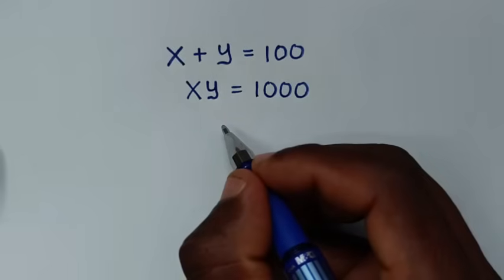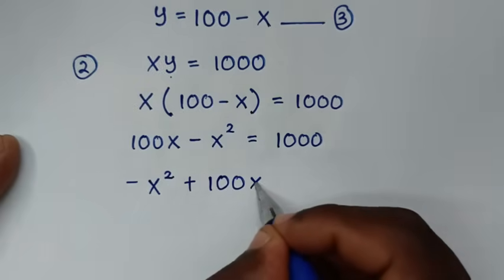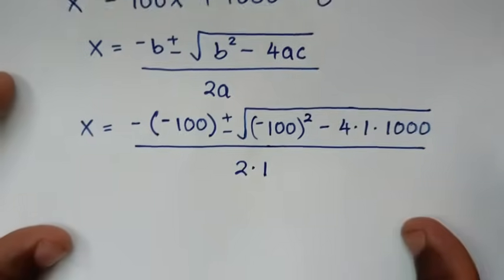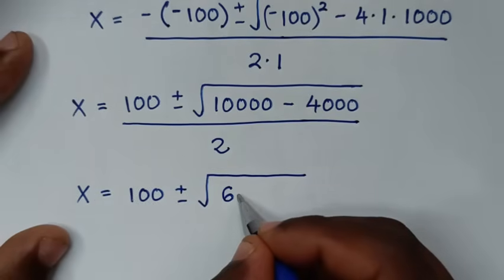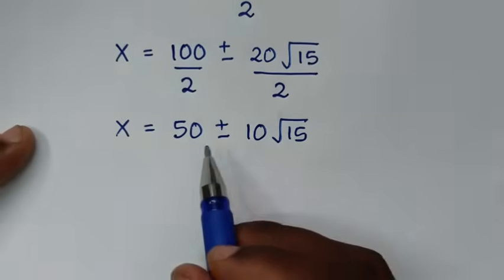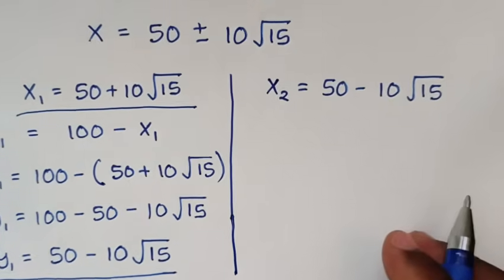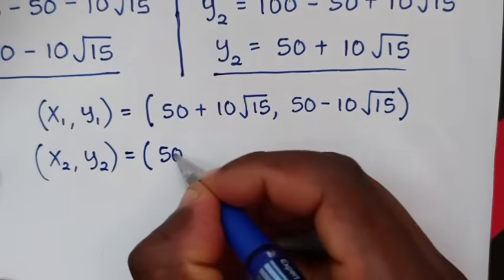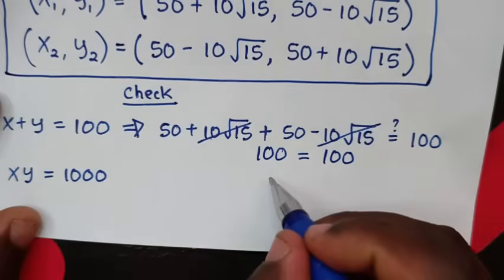Germany | Can you solve this ? | A Nice Math Olympiad Algebra Problem ( x,y)=?